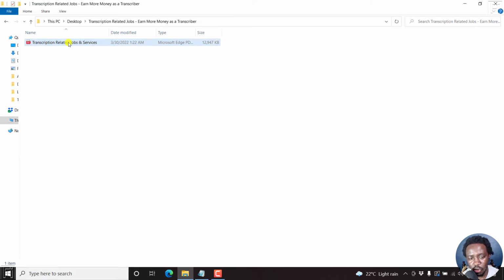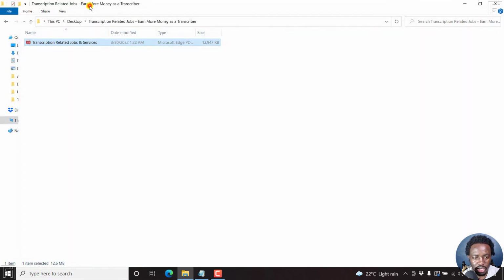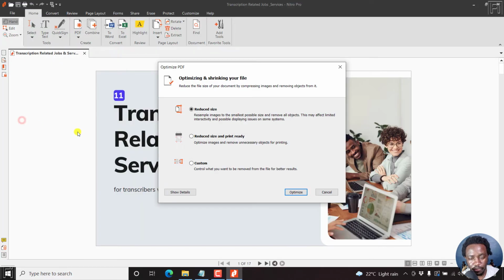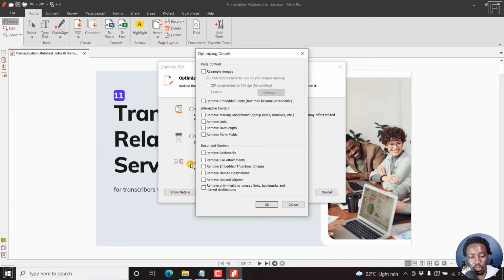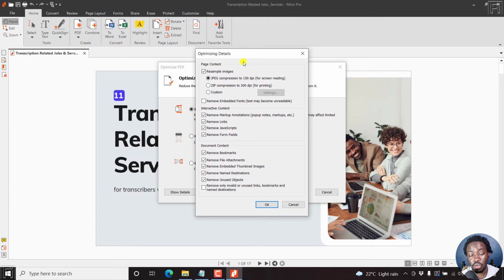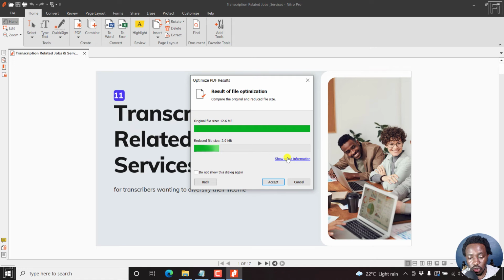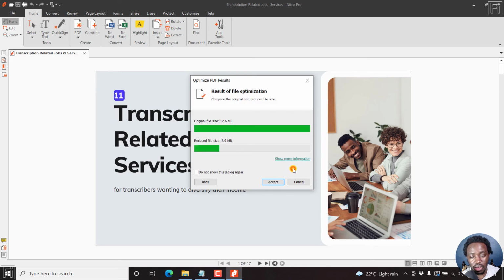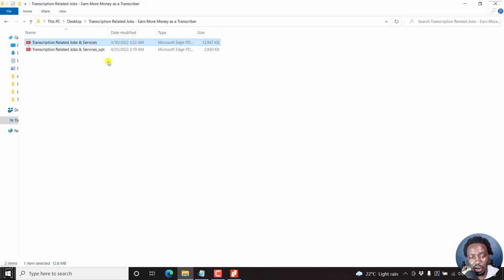How to Compress or Reduce PDF File Size Using NitroPro PDF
Tenorshare PDNob Compress or Reduce PDF File Size without Losing Format. Shrink Large PDF Files for Easier Sharing and Faster Uploads—All While Preserving Layout, Quality, and Formatting, No Compromise Needed with Tenorshare PDNob.

In this video, I'll show you How to Compress or Reduce PDF File Size Using NitroPro PDF.

👉 How to Make a PDF Fillable Using Adobe Acrobat Pro DC - Convert PDF to Fillable PDF